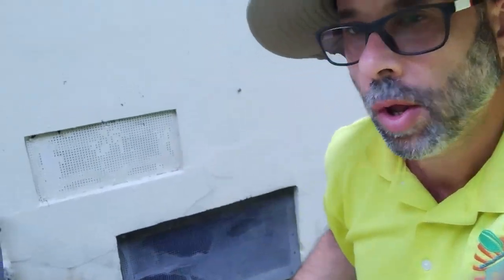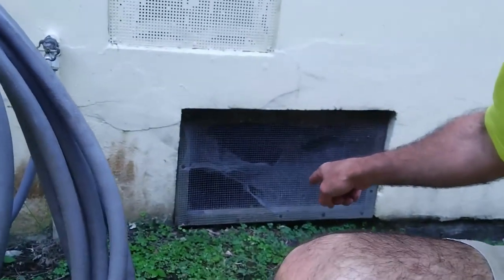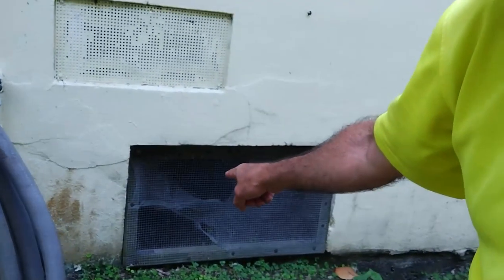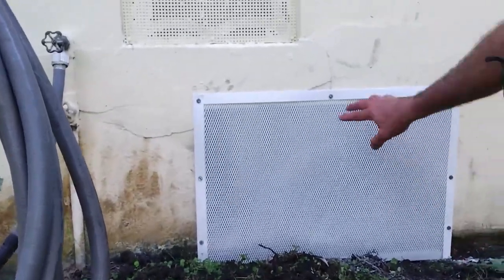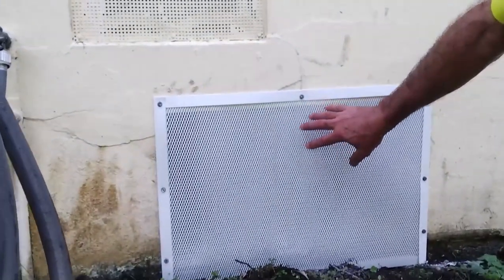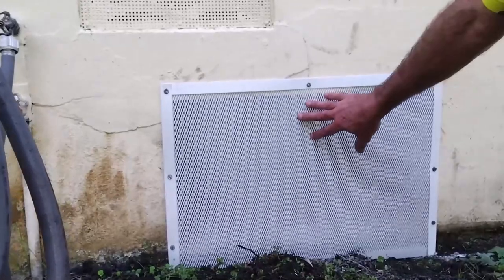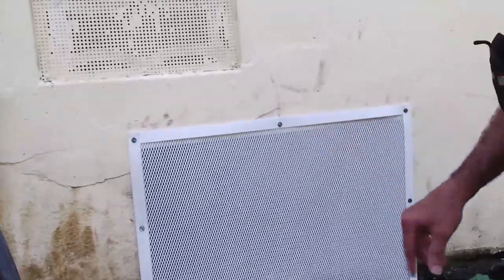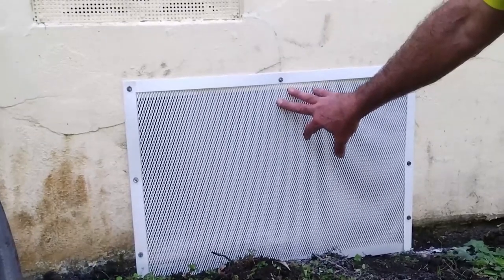This Is How We Solve Roaches Getting In Through A Crawl Space And Into Your Client's Home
On today's episode of the Pestgeek Podcast, host and Integrated Pest Management professional Franklin 'The Pestgeek' demonstrates how crawlspaces are easy access for roaches to make their way into a home. This kind of problem calls for exclusion. For this we were able to create custom-made aluminum vinyl coated crawlspace vent that will not discolor  not corrode and will last at least 10 years. Rodents, rats, mice, racoons and American roaches will be kept out.